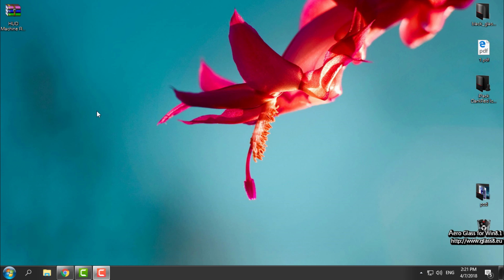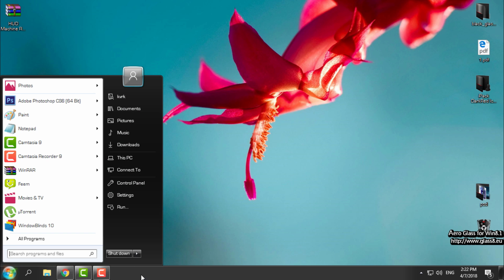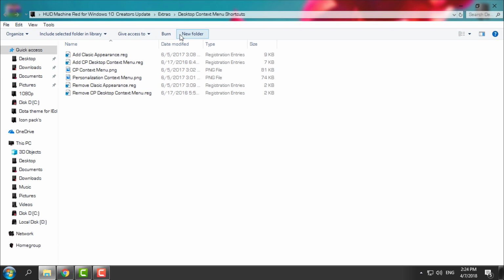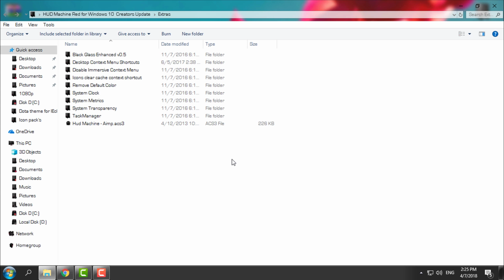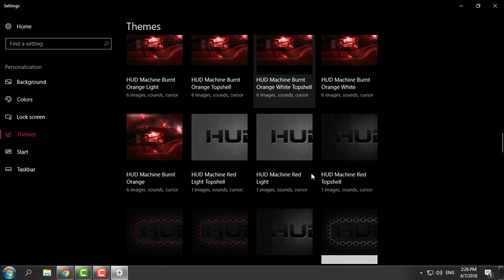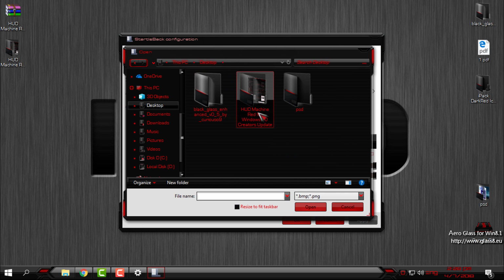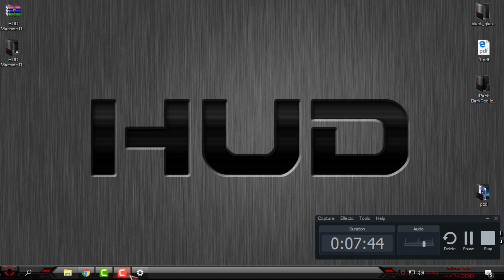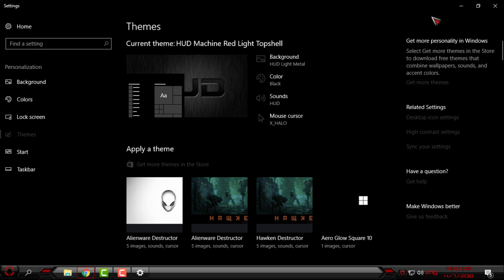Windows 10 theme HUD Red Machine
Theme Credits
Original Theme By Mr GRiM
Port to Creators Update by Mr GRiM

Methods to Install Custom Themes
Windows 10 All-In-One Installer with Uninstaller
OR
ThemeSignatureBypass by Big Muscle (Recommended)

Installing themes on Windows 10:

Some Tools You May Need

ONE
OldNewExplorer is the Windows 10 (and Windows 8.1, and 8) shell extension / tweaker which can undo "improvements" to file browsing made in newer Windows versions. Everything is optional for your liking.
For best results, use these settings:

StartIsBack++ for Windows 10
What's hot about StartIsBack on Windows 10 now?
Full taskbar skinning!
Ability to reduce resource usage by disabling newer Start menu and Cortana processes from prelaunching
Ability to use adequately sized (32x32) large icons and larger start menu button on taskbar
Modern icon glyphs on Start menu right hand pane
Modern blur, drop shadow and immersive context menus for start menu
Fully dynamic DPI aware start menu and configuration app
New modern style with round user picture
Lots of new minor additions and tweaks

It is always recommended to create a restore point before installing any custom third party themes